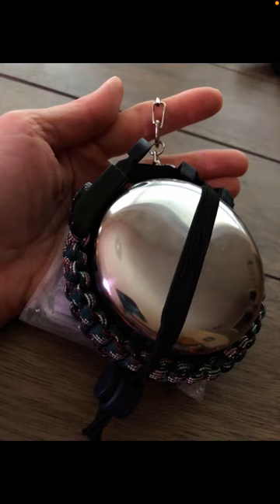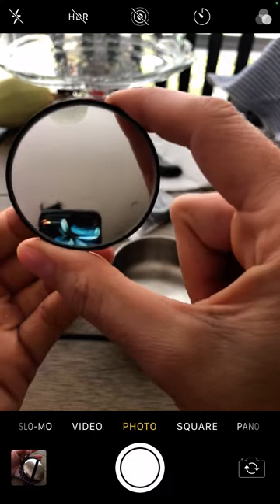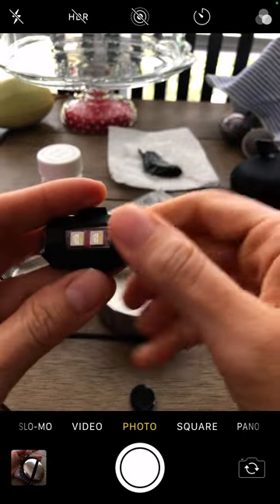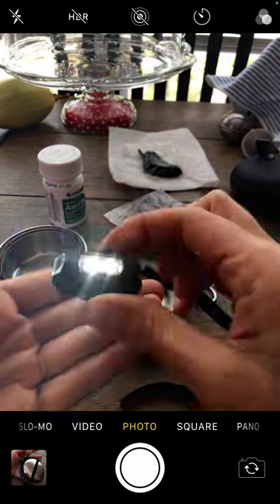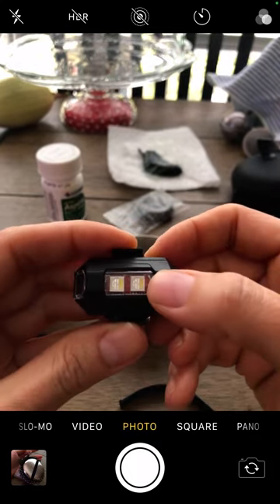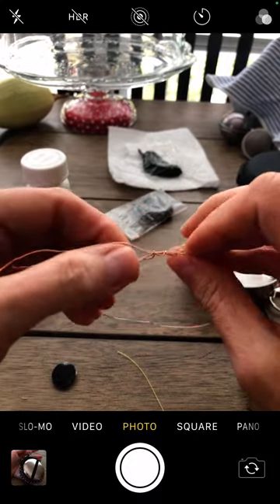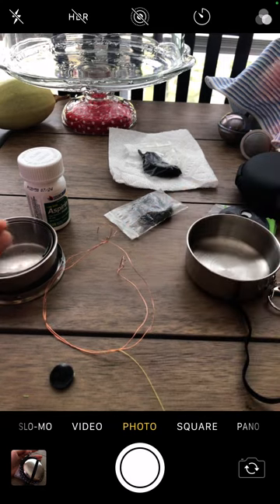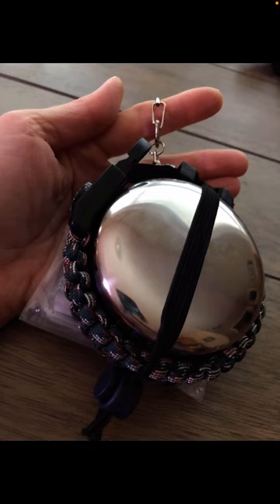4. The Greatest Mini Survival Tin Ever Created! - Lock Knife, Mini Headlamp - Best Ultimate Tiny Kit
1. How to use the mirror (signaling, face reflection, surveillance, etc.)
2. How to use the LED light (mini headlamp, SOS, EV lights, USB charge, etc.)
3. How to use the survival knife (lock blade, surgical steel, 1/2 serrated, etc.)
4. How to use the clear strip (attach small items, DIY sewing kit, etc.)
5. How to use the copper wire (snares, cup handle, fire starting, stings, etc.)
6. How to use the folding cup (daily use, unlimited water disinfection, etc.)

Please watch the whole playlist to see different ways to use all the items.
Part 2 shows you how to turn the kit into a solar oven!
Part 6 shows you how to put the whole kit back together.
This kit is for sale on eBay